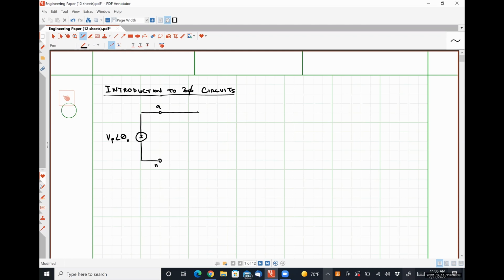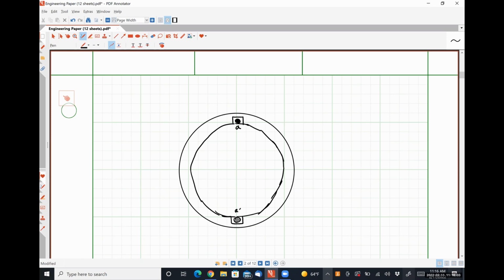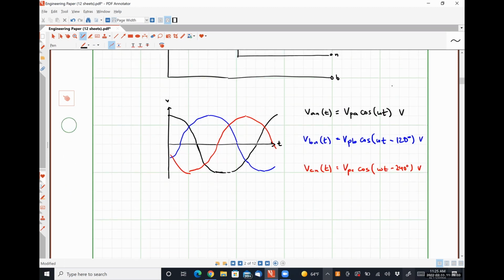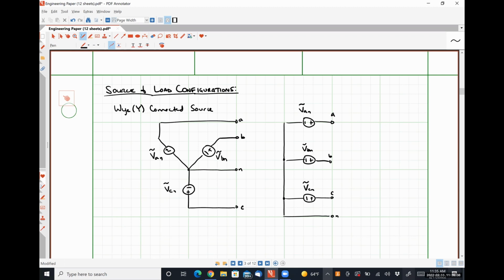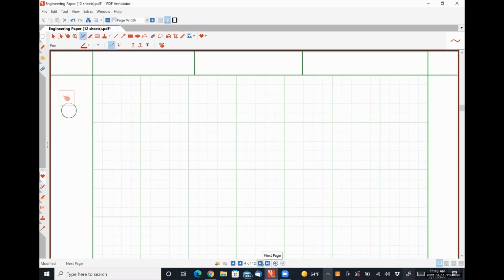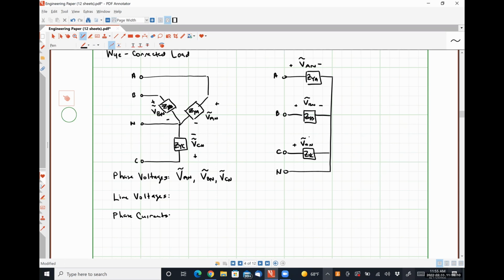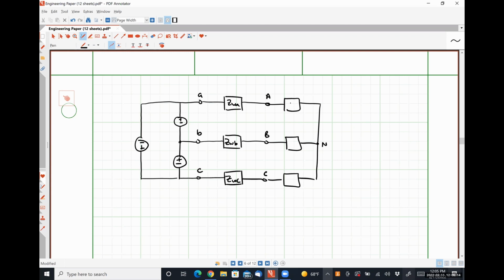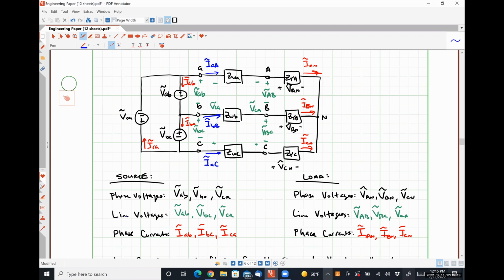ELEN 223 (Winter 2022) - Class Meeting #25 - 02/11/2022